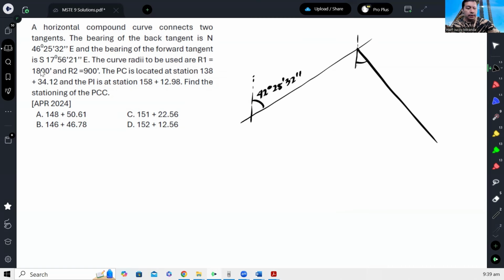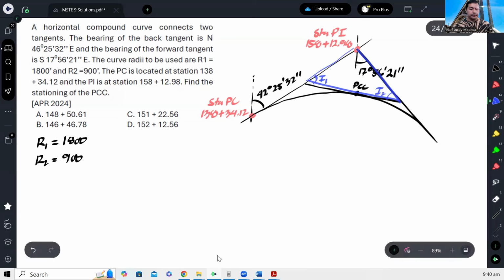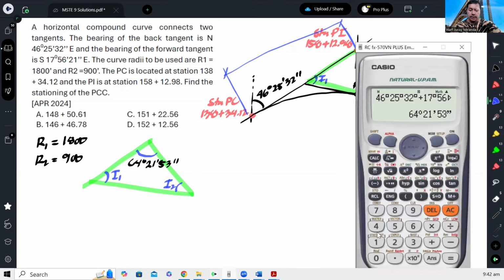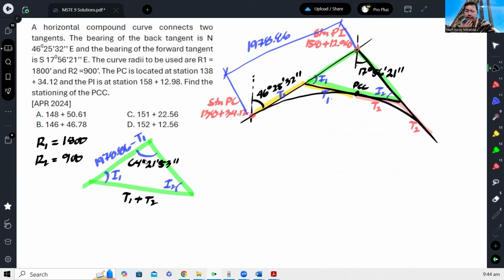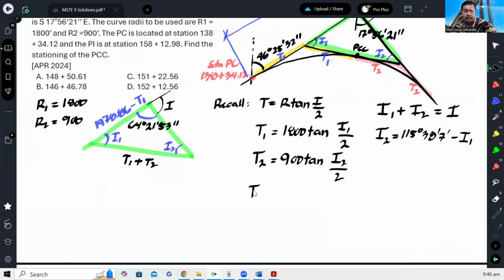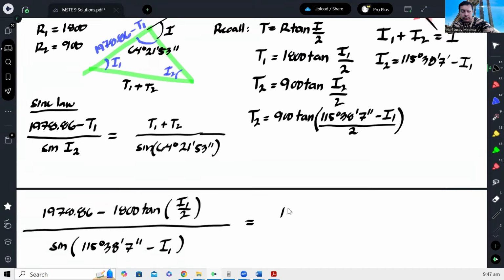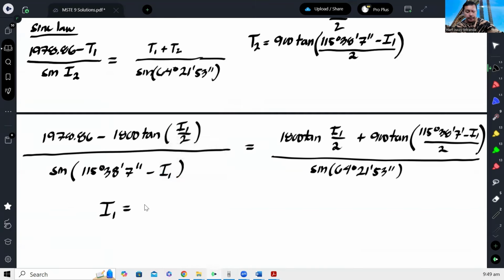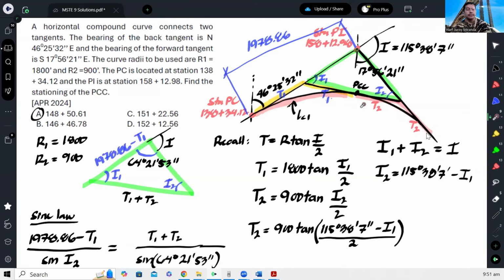MSTC Refresher 85: Compound Curve Problem | CELE April 2024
A horizontal compound curve connects two tangents. The bearing of the back tangent is N 46⁰25’32’’ E and the bearing of the forward tangent is S 17⁰56’21’’ E. The curve radii to be used are R1 = 1800’ and R2 =900’. The PC is located at station 138 + 34.12 and the PI is at station 158 + 12.98. Find the stationing of the PCC.

Comment for questions and suggestions for future lecture in this series.